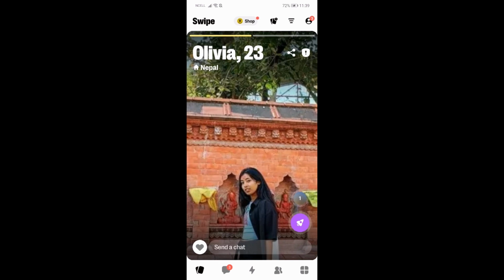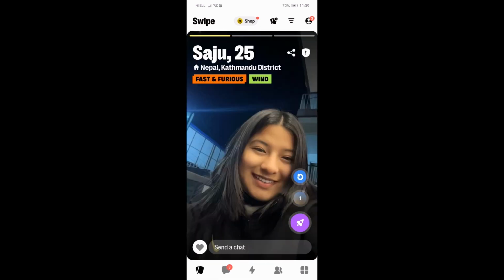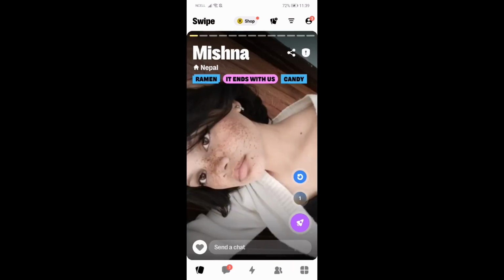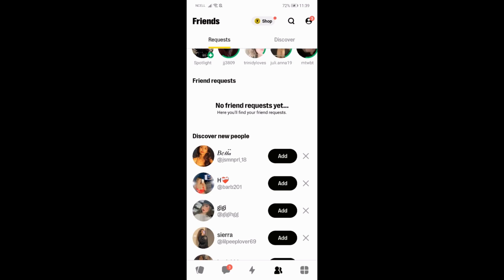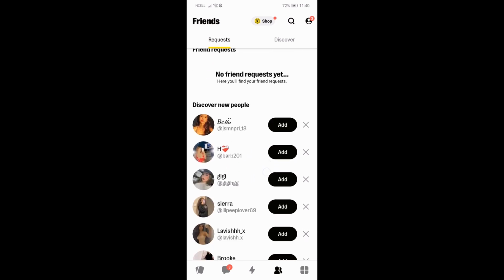How to Add Contacts on Yubo (2024) | Include Contacts on Yubo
Want to connect with your phone contacts on Yubo? This comprehensive guide will show you how to add your contacts to Yubo. In this tutorial, we’ll walk you through the process of syncing your phone’s contact list with the Yubo app, enabling you to find and add friends from your contacts. We’ll cover both iOS and Android devices, ensuring you can easily connect with your friends on Yubo.